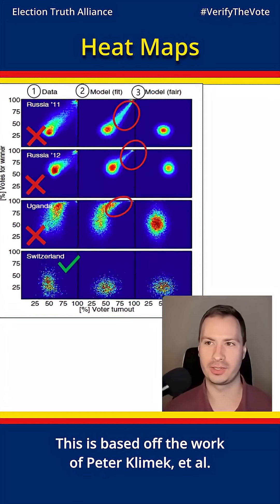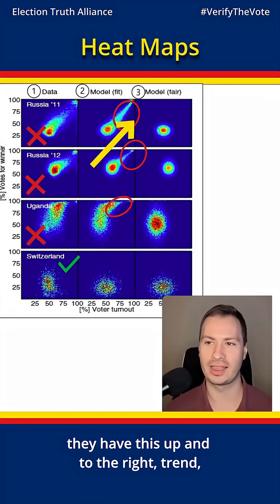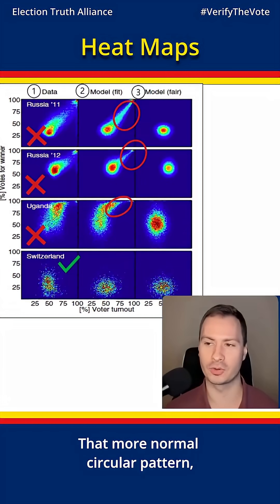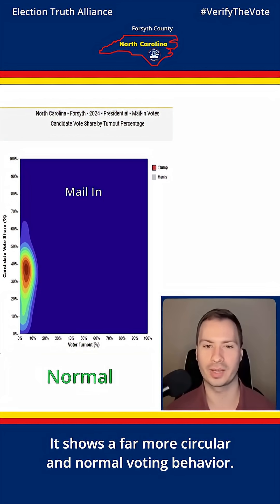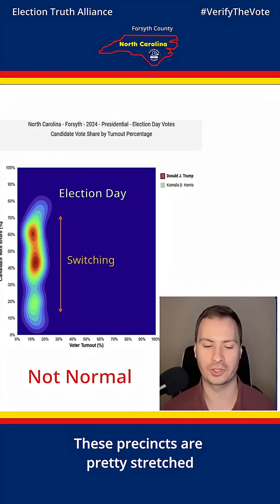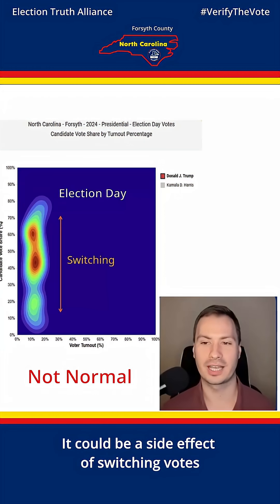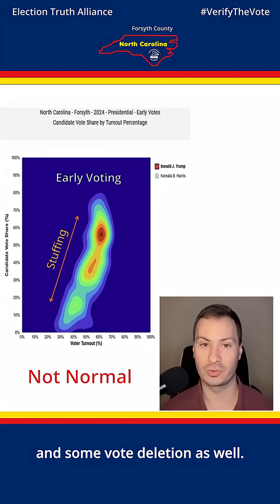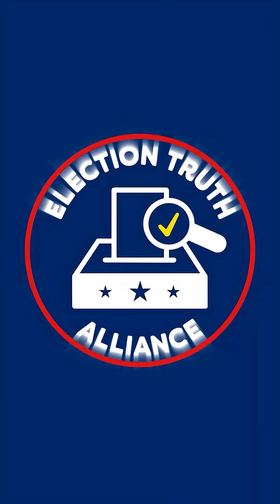Red Flags for Possible Stuffing or Switching Votes in the 2024 North Carolina Results Data Analysis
Unless contextual explanations exist, like Klimek highlights with Canada, a typical election should look like a ball/cluster.

(Canada is a known exception because in Quebec there are parties on the ballot that only run candidates in Quebec exclusively.)

North Carolina? No contextual explanation could be found. 🤷

Source:
Klimek, P. et al. Statistical detection of systematic election irregularities. Proc Natl Acad Sci U S A. 2012;109(41):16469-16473. doi:10.1073/pnas.1210722109